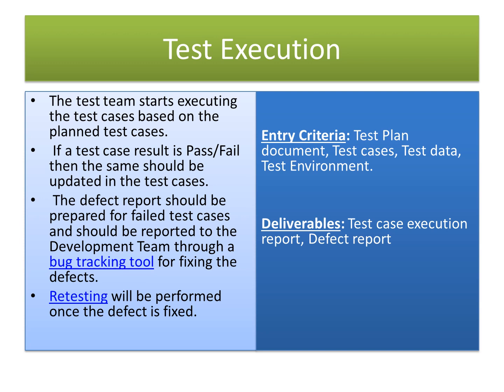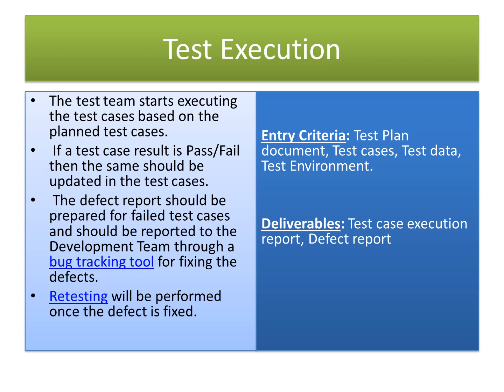Reporting Tool, Test Report